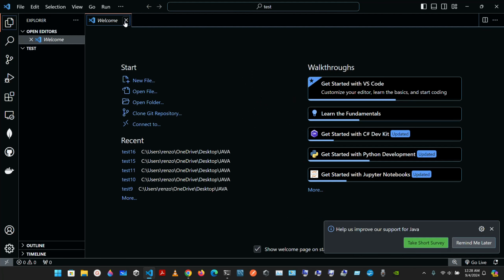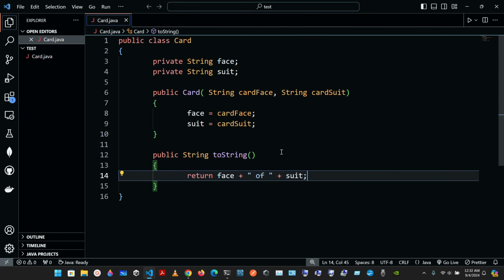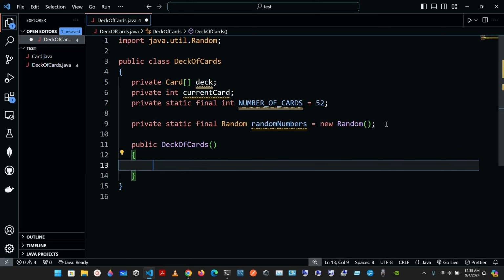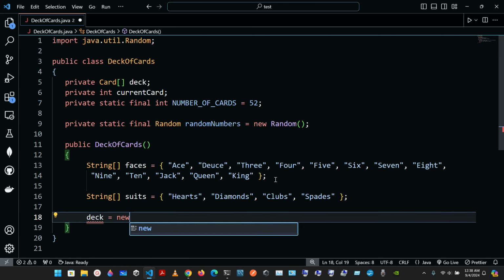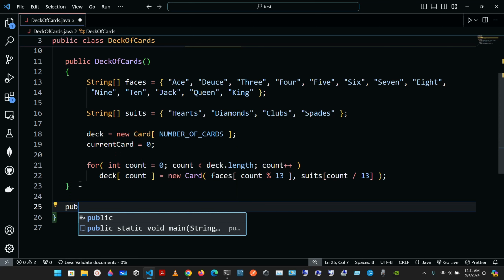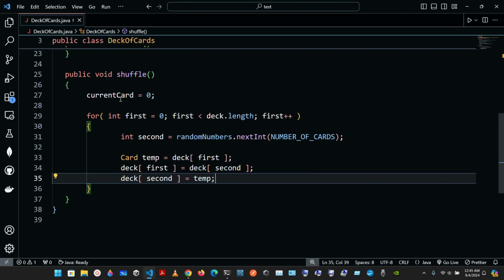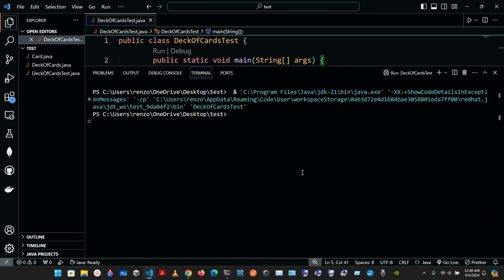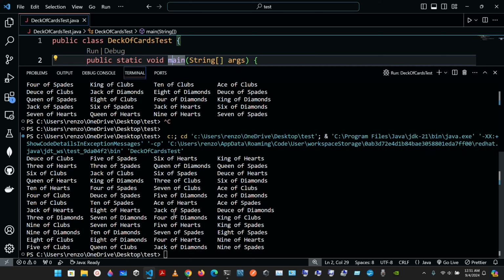Card Shuffling and Dealing Simulation Using Arrays - Java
Scope Class Demonstrates Field and Local Variable Scopes